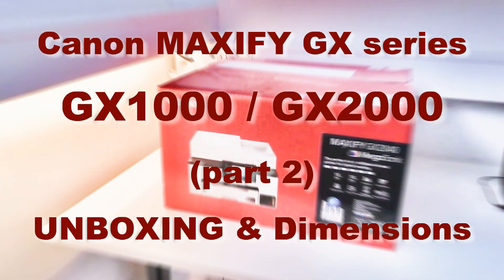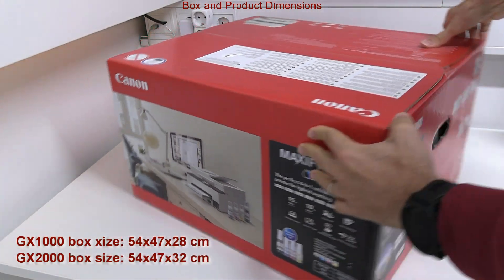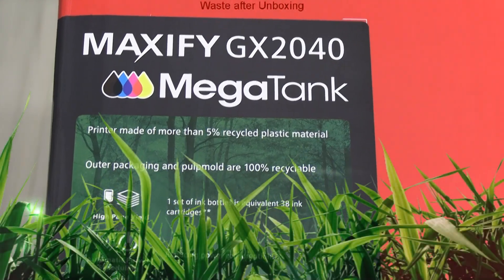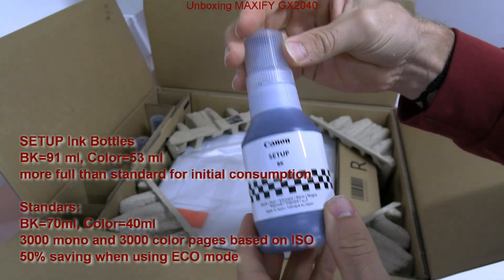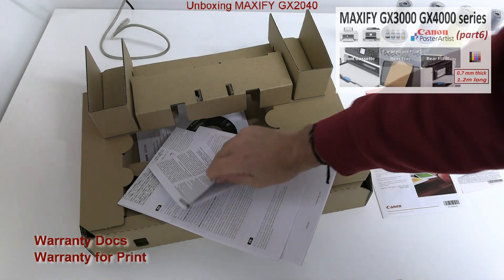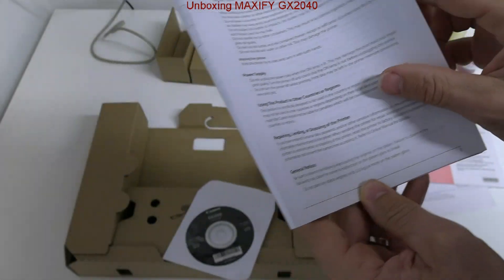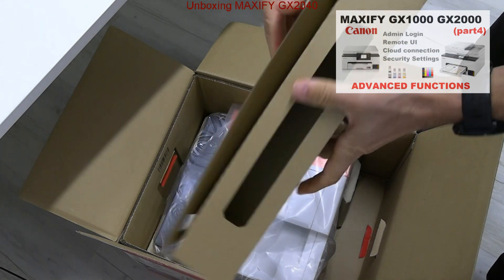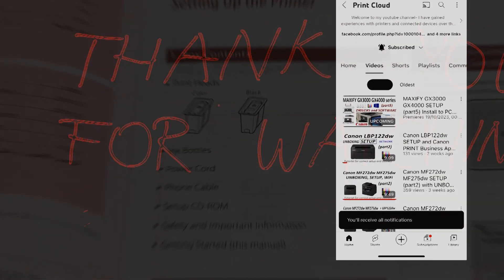Canon MAXIFY GX1000 GX2000 GX2010 GX2020 GX2030 GX2040 GX2050 GX2070 GX2090 Unboxing (part2)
Unboxing and Dimensions MAXIFY GX1000 GX2000 (part2)
00:00 Introduction and model info

GX1000 series
GX1010
GX1020
GX1030
GX1040
GX1050
GX1070
GX1090

GX2000 series
GX2010
GX2020
GX2030
GX2040
GX2050
GX2070
GX2090

WHAT IS IN THE BOX, DIMENSIONS, WASTE
00:40 Box and Product Dimensions
01:10 What is in the box after Unboxing
01:40 Waste after Unboxing

UNBOXING
02:00 Unboxing MAXIFY GX2040

05:20 More about MAXIFY GX series